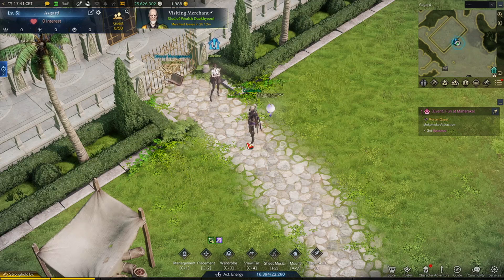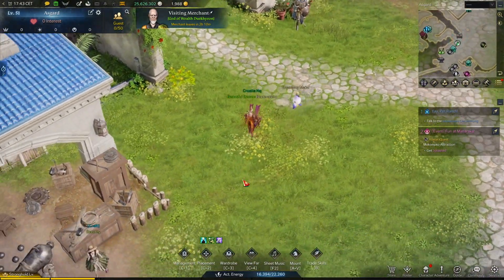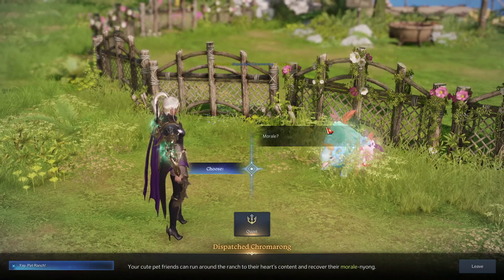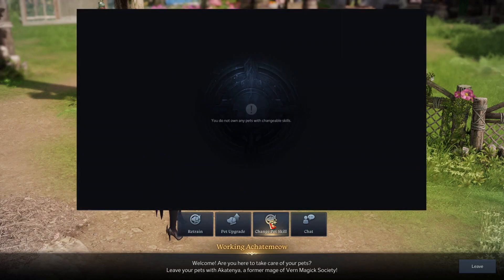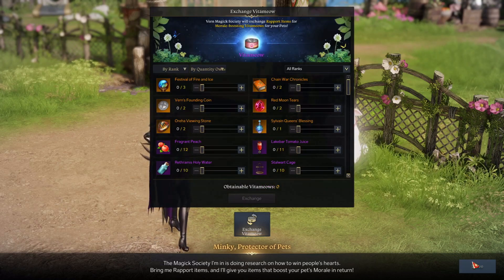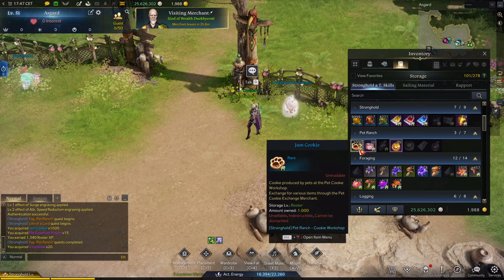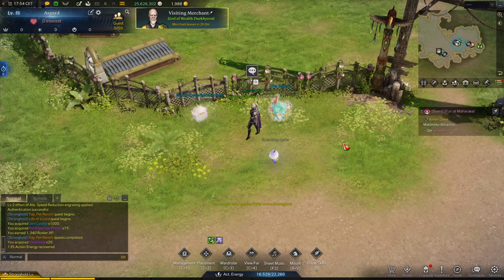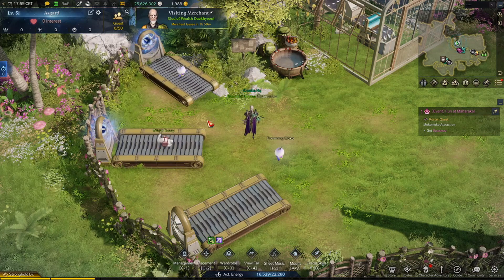Lost Ark PET RANCH GUIDE - How To Get Pet Ranch? Rewards and Gameplay! (MMORPG PC 2022)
From today new in-game feature, Pet Ranch is live on servers of Lost Ark, so lets see how to get it, gameplay and rewards.